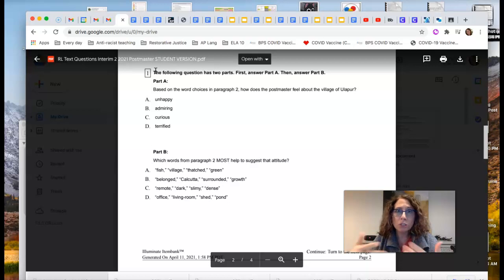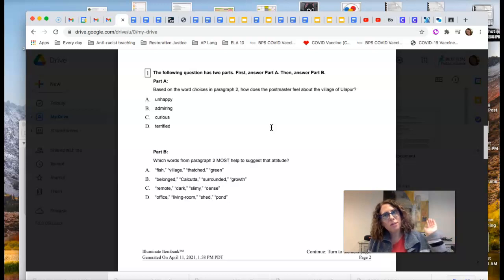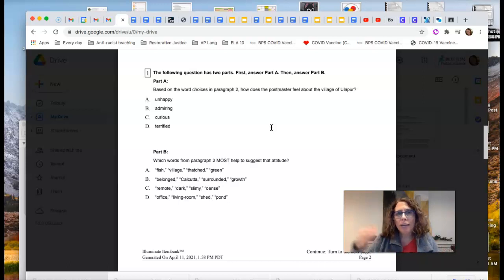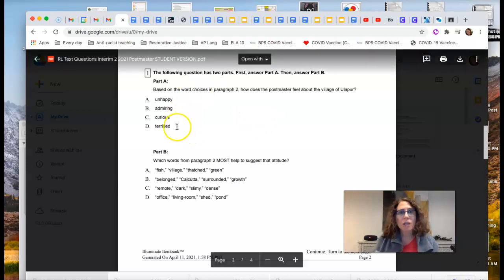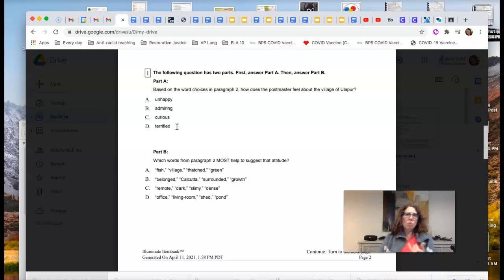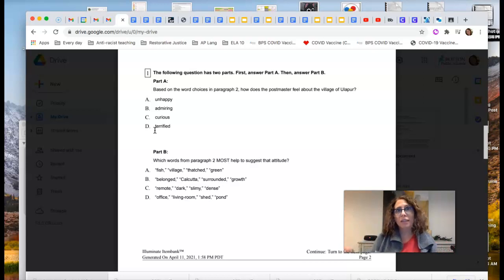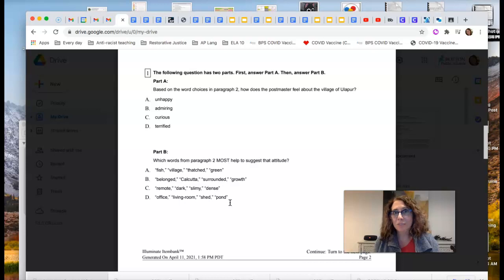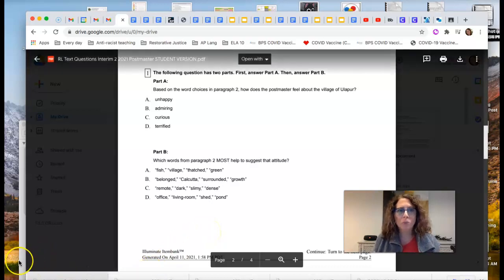Positive Negative Word Charge Multiple Choice video